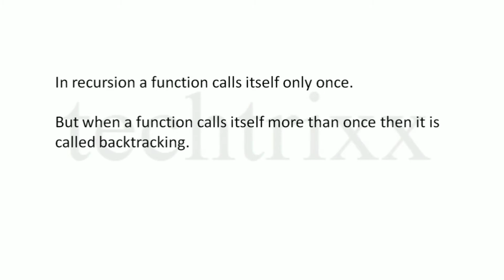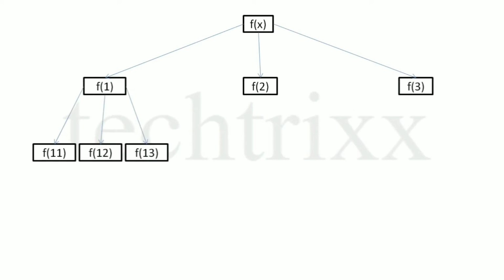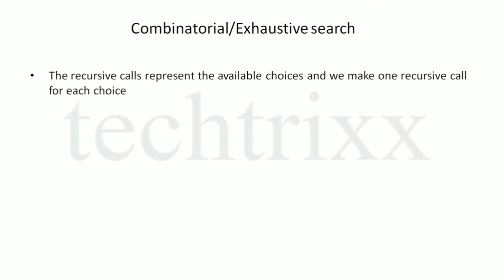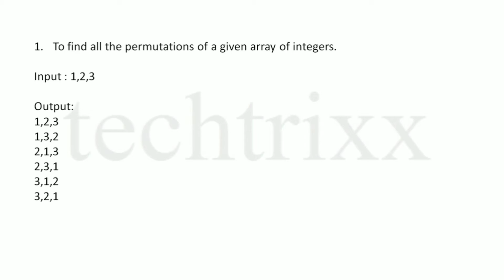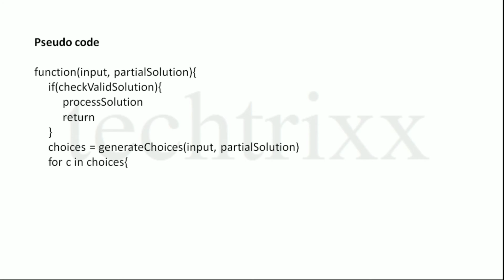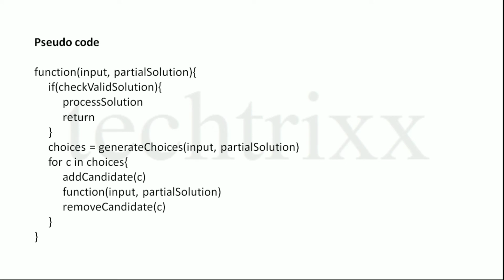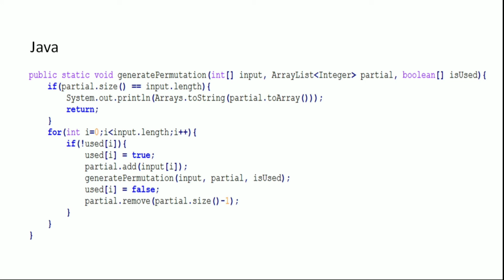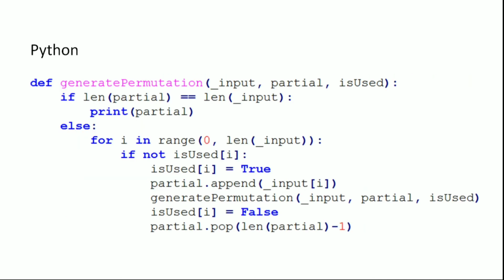Dynamic Programming - 5 - Introduction to Backtracking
Dynamic programming is a very powerful technique to solve optimization problems. The idea is very simple, If you have solved a problem with the given input, then save the result for future reference, so as to avoid solving the same problem again.

It is one of the most important skills in competitive programming and most commonly asked skill set in interviews.

This course starts with the very basics of Dynamic Programming and go all the way to the advanced level of it.

Looking forward for your valuable suggestions in comment box to improve the quality of learning.